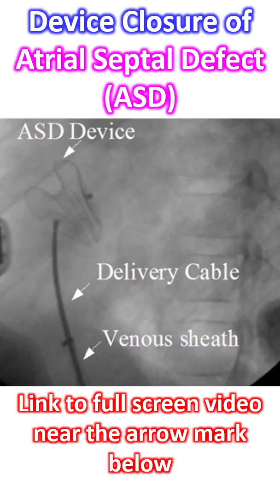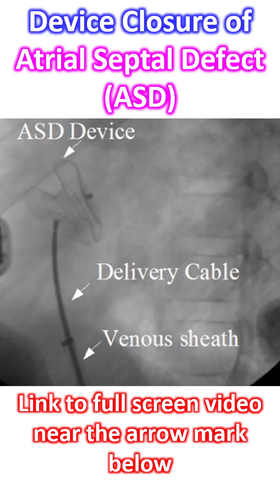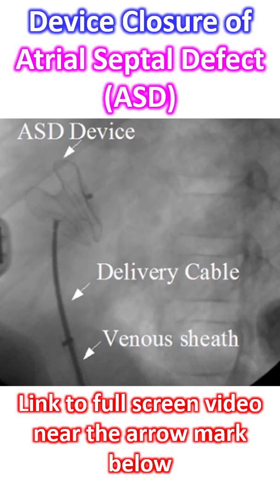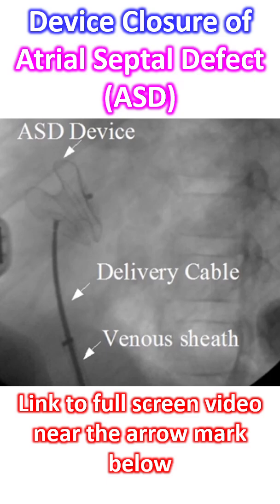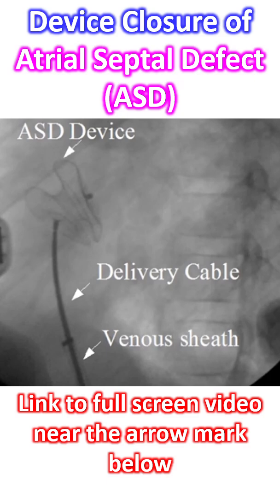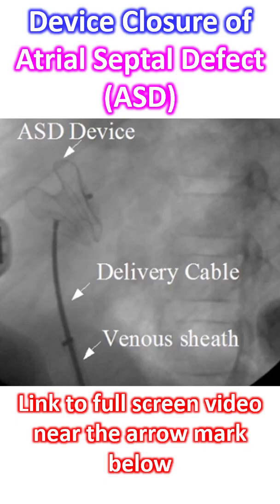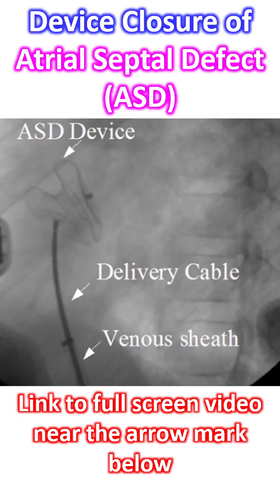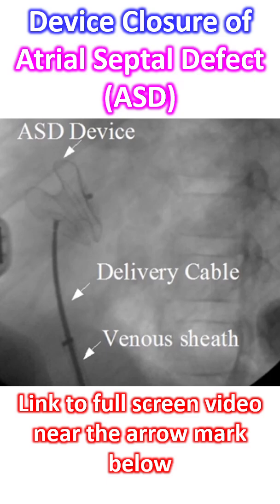Device Closure of Atrial Septal Defect (ASD)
Device closure of ASD is suitable for secundum ASD with a good rim all around for holding the two discs together. Trans esophageal echo is done to assess the superior, aortic, and mitral rims as well as the total septal length.